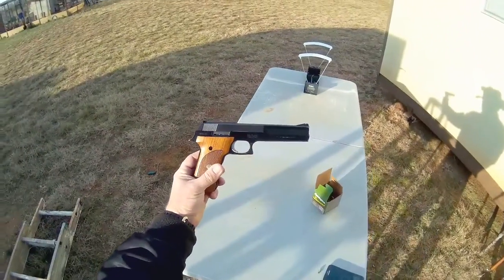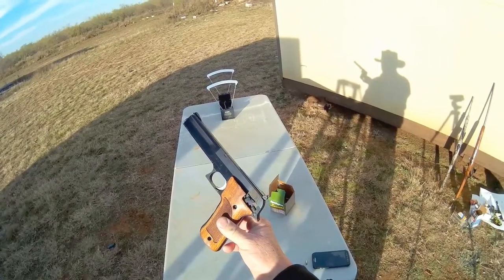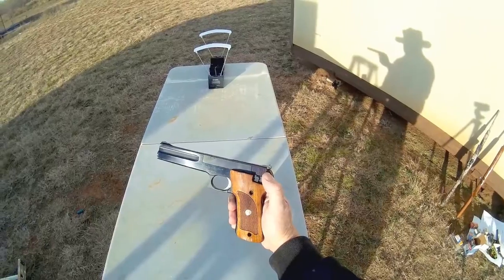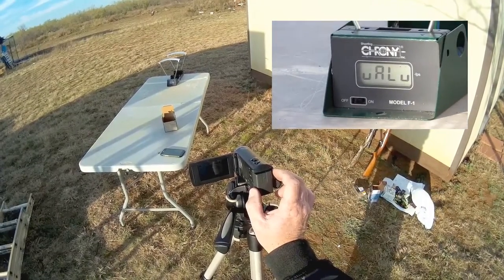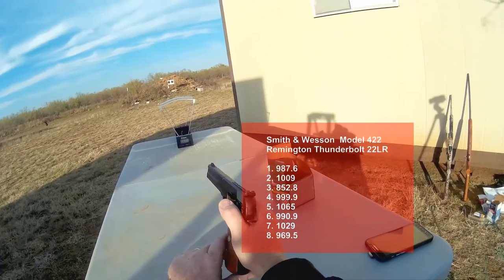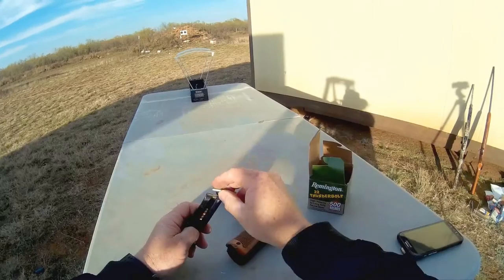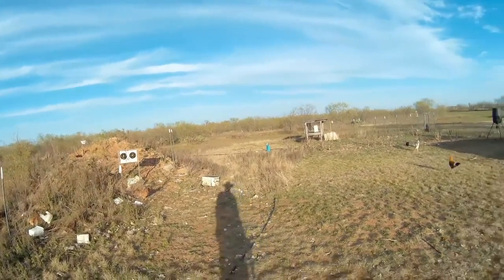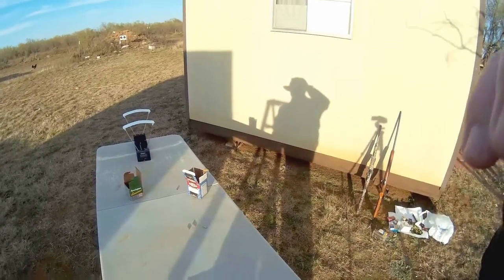🎯 The Smith & Wesson Model 422. One Sweet Pistol! 🤠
PLEASE NOTE:  A complete list of products used in the creation of this video can be found below.  Click on the "SHOW MORE" button to see them.

SHOOTING AND SAFETY EQUIPMENT seen and used in this video:

Shooting Chrony F-1 Chronograph

BAFX Products Decibel Meter

Splatterburst Targets - 8 inch Adhesive "Stick & Splatter" Reactive Shooting Targets:

Howard Leight by Honeywell Impact Sport Sound Amplification Electronic Shooting Earmuff, Classic Green:

SpiderWire Terror Eyes Polarized Sunglasses:

VIDEO EQUIPMENT:

Panasonic HC-V180 Camcorder:

DBPOWER EX5000 Action Camera:

Corel VideoStudio Ultimate X10:

Information about the Smith & Wesson Model 422

Gun Dimensions Width: 1.125-in
Length: 7.5-in Height: 5.5-in
Barrel: 4.5-in Weight: 21.5-oz
Variant 1 of 2
Total Capacity =11 rounds
Concealability=Good

Gun Specifications
Type: Pistol
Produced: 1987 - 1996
Action: blowback operated semi-auto
Trigger: single-action (SA)
Safety: frame mounted thumb safety
Magazine: 10-round
Frame: aluminum alloy
Grip: black plastic
Sights: fixed
Manufacturer  Smith & Wesson

About the Gun
The 422 and 622 models have a unique barrel design. The barrel resides in the lower half of the barrel assembly, while the slide and recoil spring ride above the barrel. The breech block extends from the slide down into the gun's frame where it aligns with the barrel in the lower half of the assembly.

Modern Guns that are similar to this one.

Browning 1911-22 A1 Semi-Auto Rimfire Pistol
Browning® scaled the 1911-22 A1 Semi-Auto Rimfire Pistol to fit the .22 LR cartridge, making it approximately 85% of the original size Model 1911. The Browning 1911-22 A1 still handles, and disassembles just like the 45 caliber 1911 used by the U.S. military for over 100 years. All of the pistol's controls operate as those on the original designed Model 1911. The slide stays open on an empty magazine and is released by either pushing down on the manual slide release, or pulling back on the slide and letting it go after a loaded magazine is inserted into the magazine well. The magazine release is positioned adjacent to the trigger guard for convenient operation, and the grip safety and thumb safety are also true to the original 1911. The 1911-22 features an aluminum alloy frame and slide finished in matte black, and brown composite, checkered grip panels. The barrel is made of stainless steel and has a target crown. The true GI style sights are unobtrusive and quick to pick up. The Browning 1911-22 A1 Semi-Auto Rimfire Pistol gives shooters the opportunity to inexpensively practice shooting a 1911-designed pistol, while learning one of the most important chapters in U.S. firearms history. Comes with one 10-round steel magazine.

Operates and disassembles like the original 1911
Scaled to fit the .22 LR cartridge
85% of the original size 1911
Aluminum alloy frame and slide
Grip and thumb safety
Checkered grip panels
Stainless steel barrel
GI style sights
10-round magazine

Bulk 22 ammunition.

Federal Champion BYOB Rimfire Ammo
Federal® Champion® BYOB Rimfire Ammo offers consistent accuracy and reliability, in an economical and convenient bulk container. BYOB (Bring Your Own Bucket) .22 ammo is loaded with 36-grain, copper-plated, hollow-point bullets that deliver deadly terminal performance for small game hunting, varmint hunting, and pest control, as well as fine accuracy for plinking and informal target shooting. Copper-plated bullets minimize fouling in barrels and feed ramps, enhancing reliable function in any type of rifle or handgun action. Federal's advanced manufacturing technology eliminates variables that cause inconsistencies in priming, propellant, and projectiles. Champion BYOB Rimfire Ammo comes in a reusable, plastic bucket with an easy-pour feature and a removable lid.

Affordable option for hunting and shooting
36-grain, copper-plated, hollow-point bullets
Manufactured under strict quality control
Consistent accuracy and reliability
Plastic bucket with lid